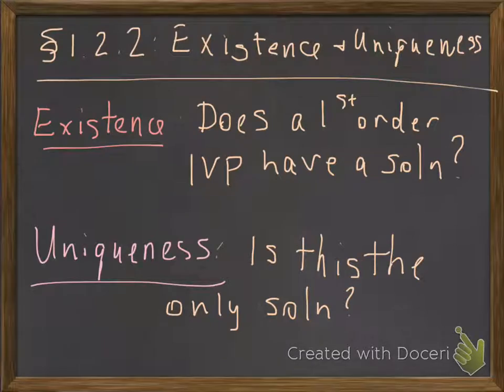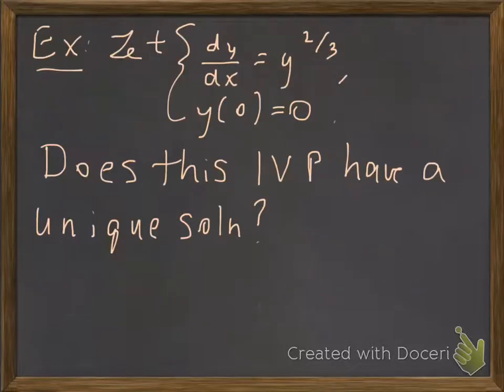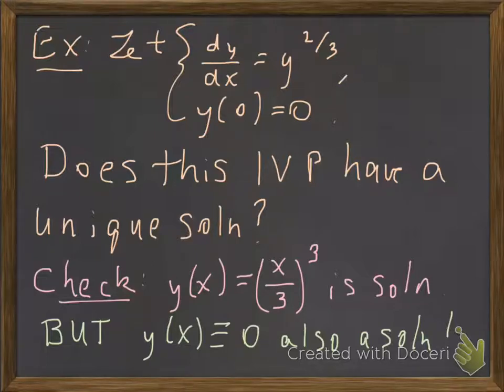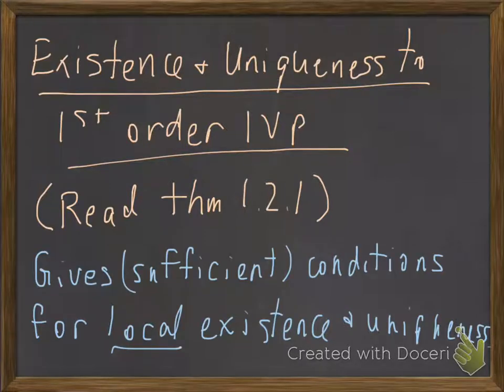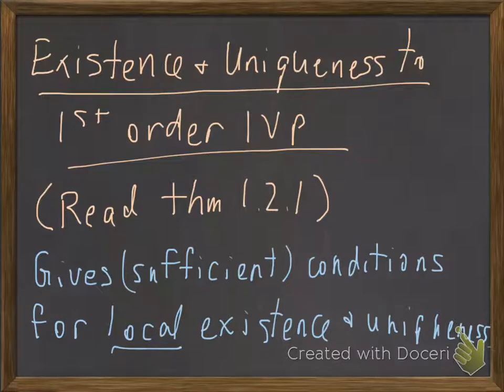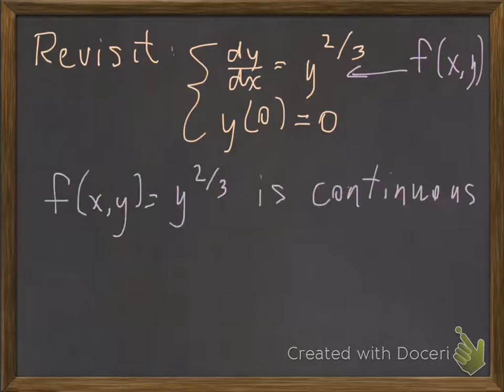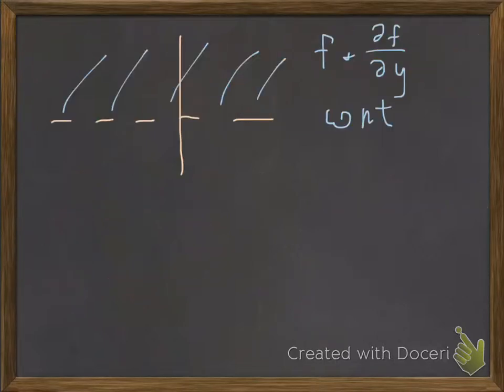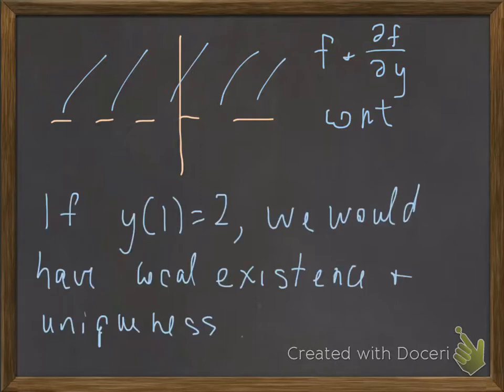Math 343 Video 1.2.2